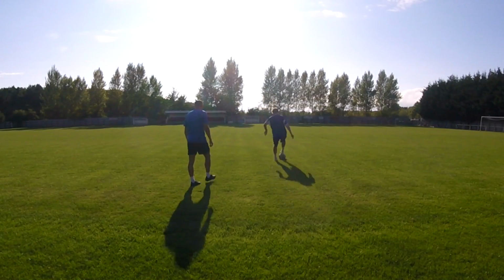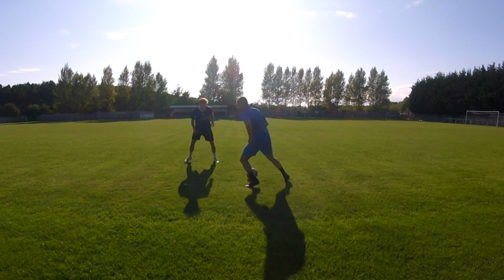5 SKILLS TO USE AS A CENTRE MIDFIELDER! (Day 20)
5 SKILLS TO USE AS A CENTRE MIDFIELDER! -  MikeyInfinity

VENUE: Metcalfe Park